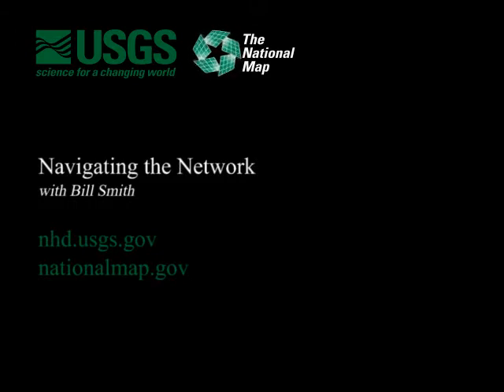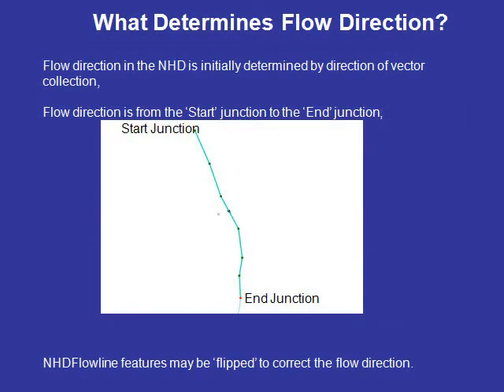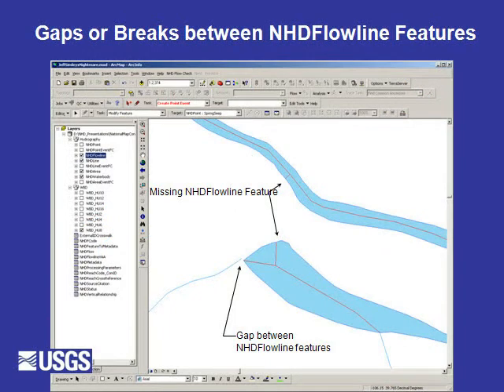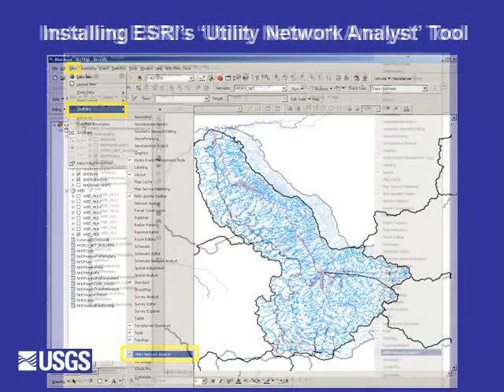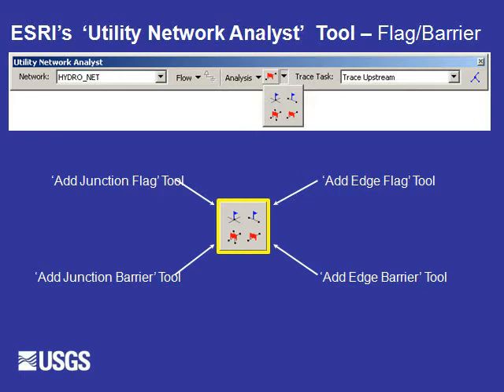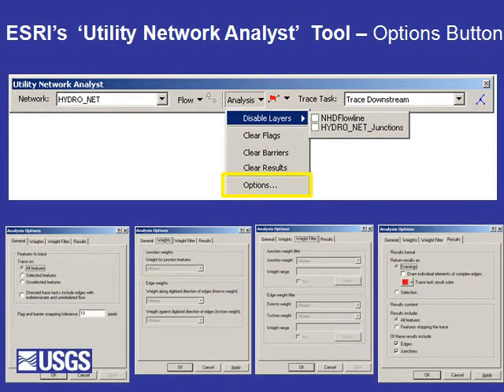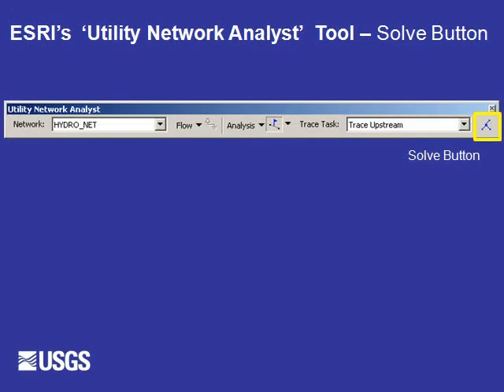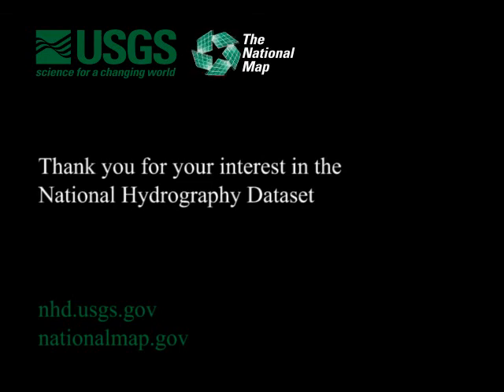Navigating the NHD Network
Describes the NHD Network; how it is built, attributed, and used for analysis and modeling.